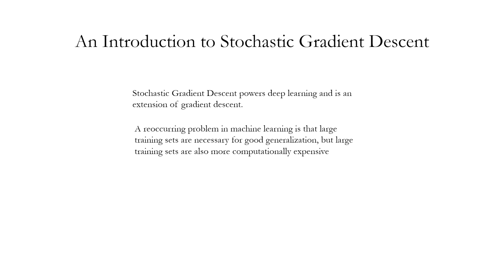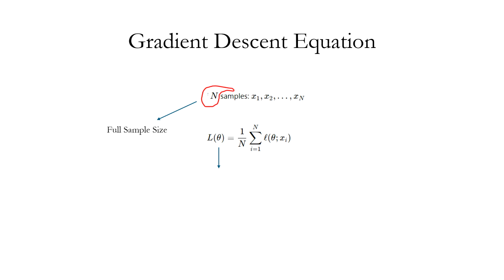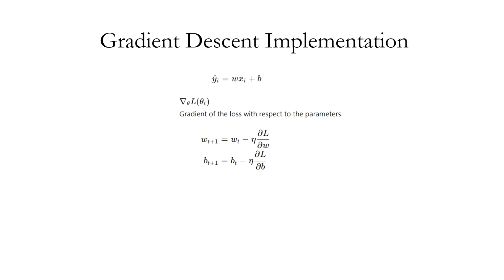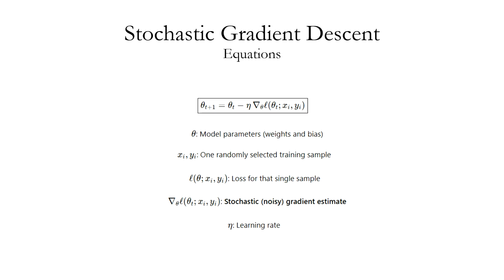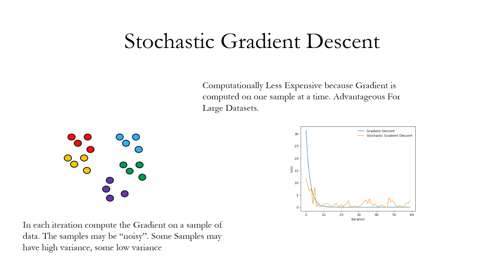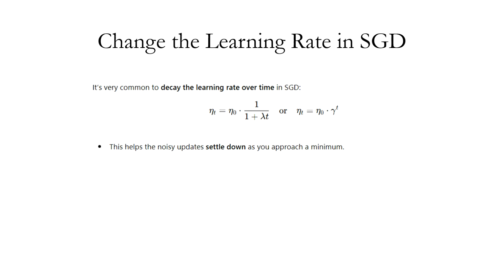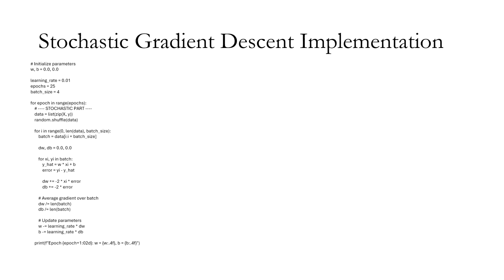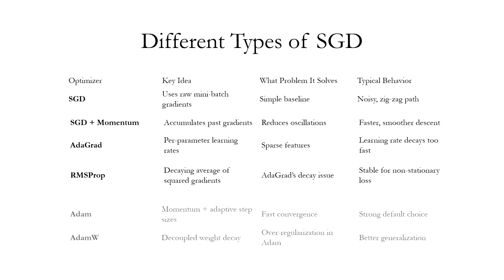Stochastic Gradient Descent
Stochastic Gradient Descent (SGD) is a fundamental optimization algorithm used to train machine learning and deep learning models.
In this video, we show how updating models using randomly selected data points or small batches reduces computational cost and makes training feasible on massive datasets.

We compare standard gradient descent with stochastic gradient descent, walk through the update equations, and use clear illustrative examples to build intuition.